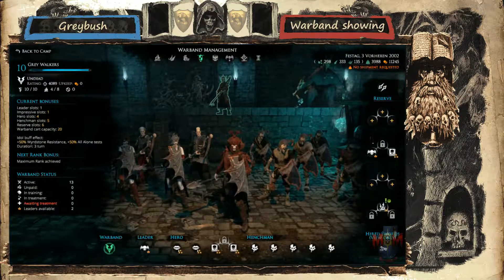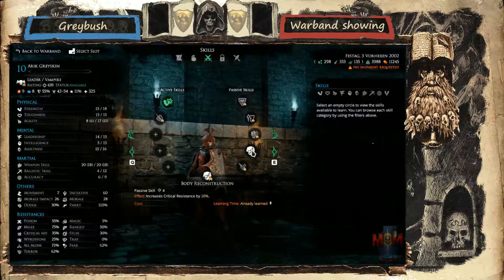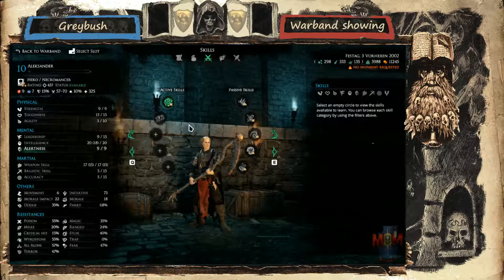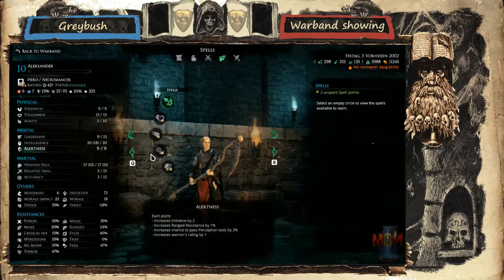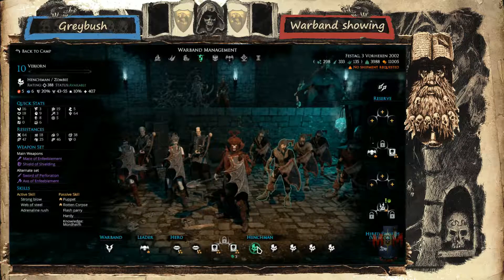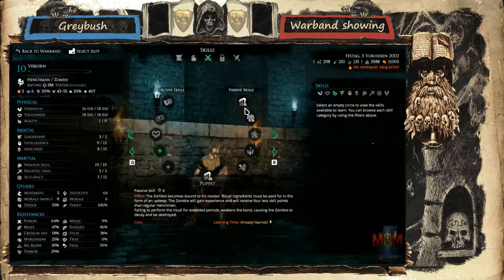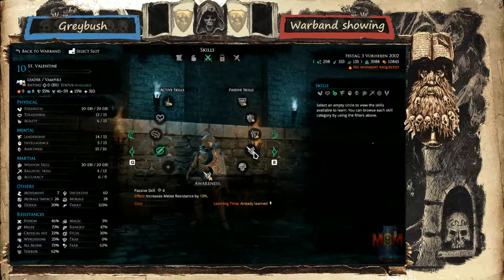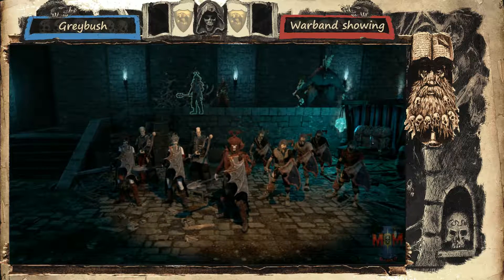Undead Warband; Greybush